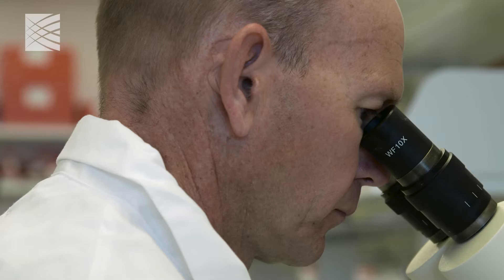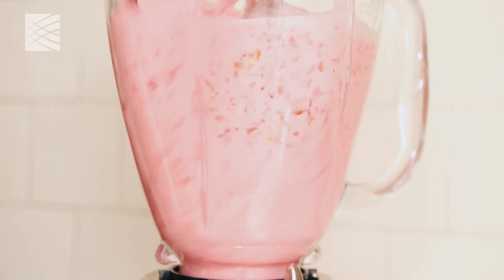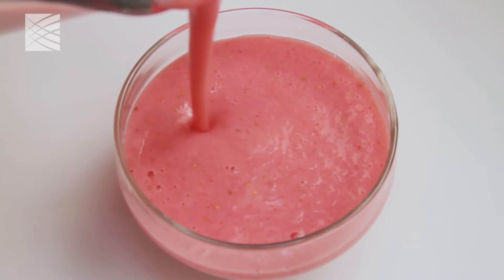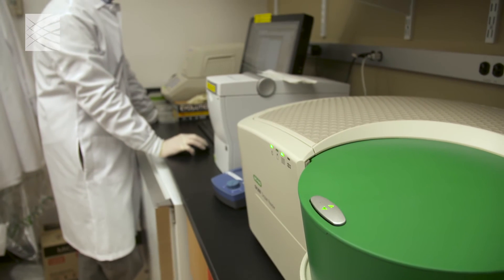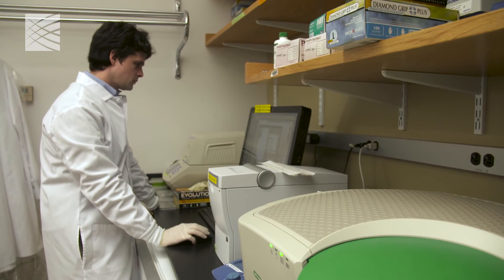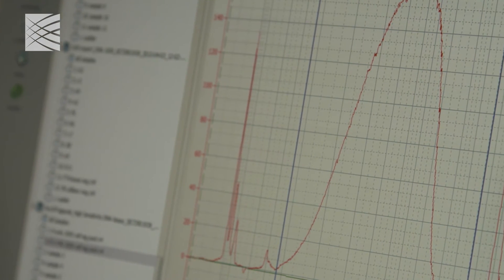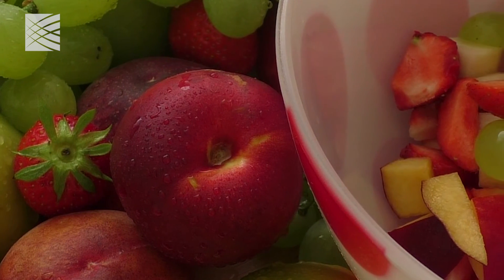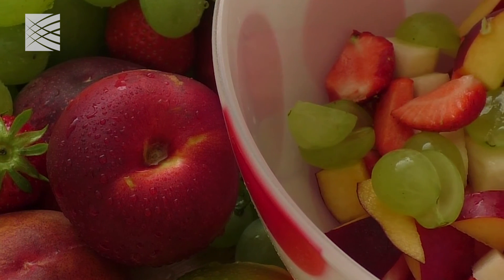Evan Macosko on DropSeq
Evan Macosko, a researcher at the Stanley Center for Psychiatric Research at Broad Institute, discusses the value of DropSeq, a technique he helped advance that allows researchers to look at tissue one cell at a time.